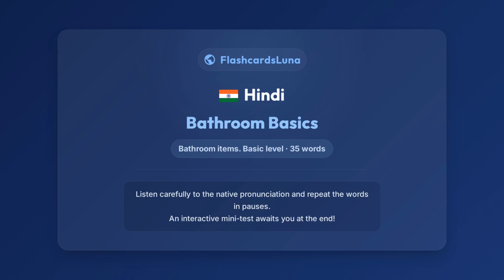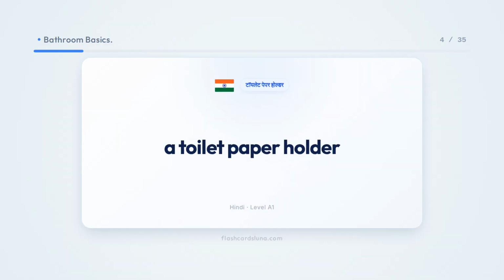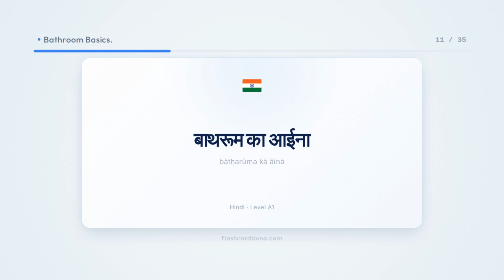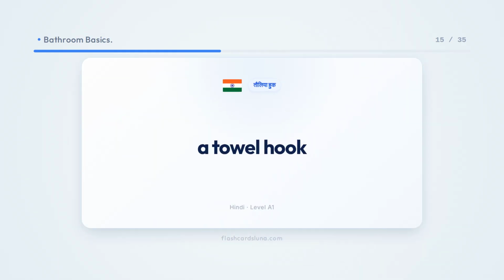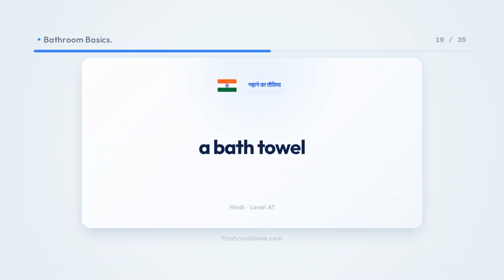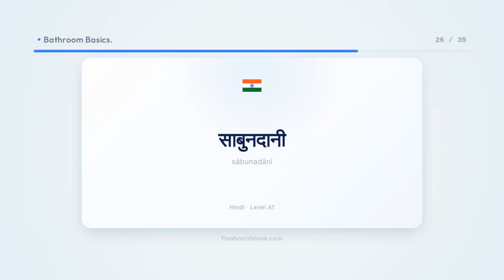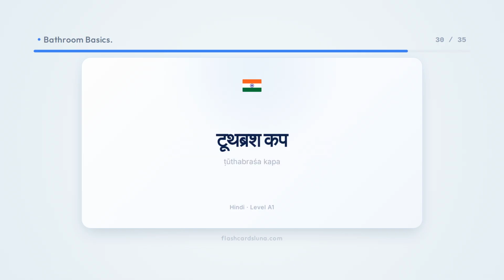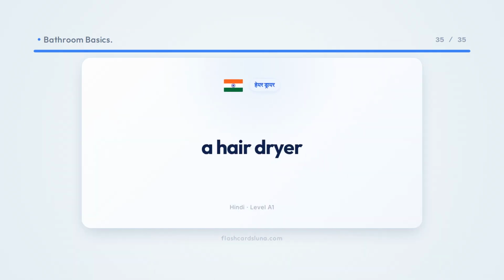Hindi A1 Bathroom Basics: 35 Words with Pronunciation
Learn 35 useful Hindi words from the topic “Bathroom Basics” in this beginner-friendly FlashcardsLuna vocabulary lesson. Listen to each word, follow the pronunciation, and repeat during the pauses. A quick review helps you check what you remember.